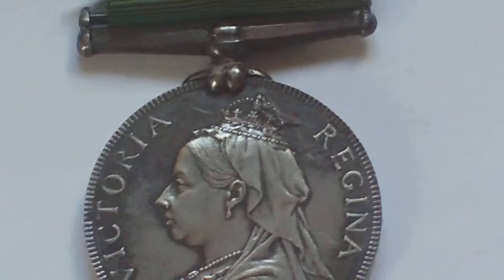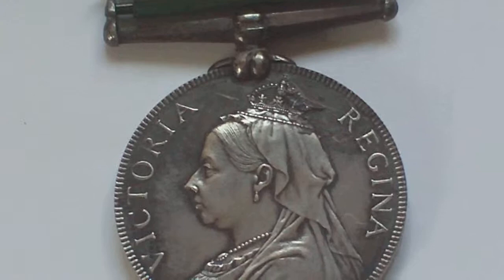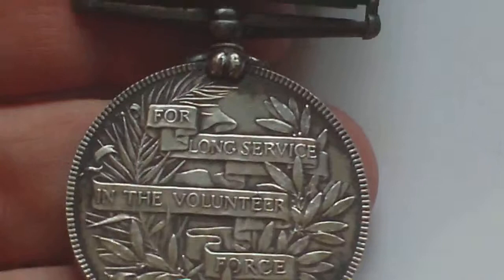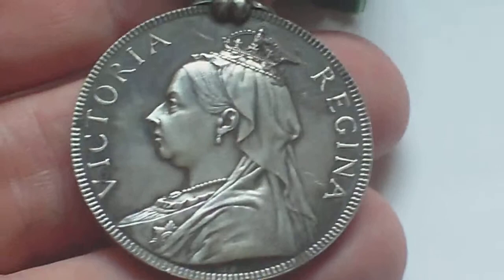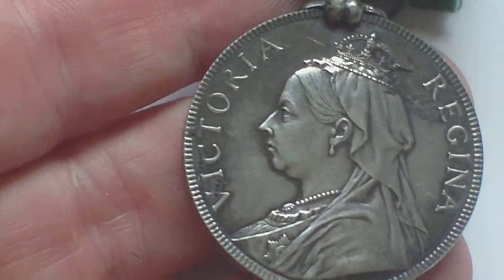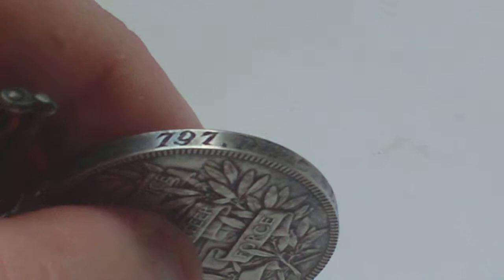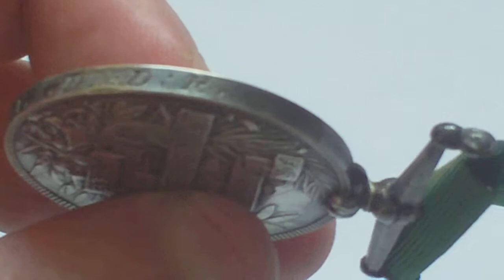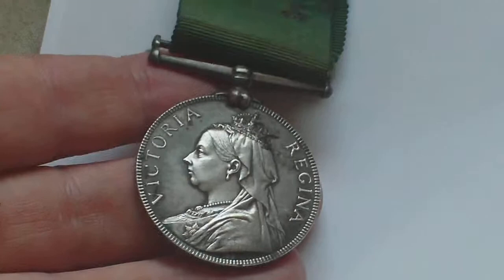VOLUNTEER LONG SERVICE AND GOOD CONDUCT MEDAL 1894-1908